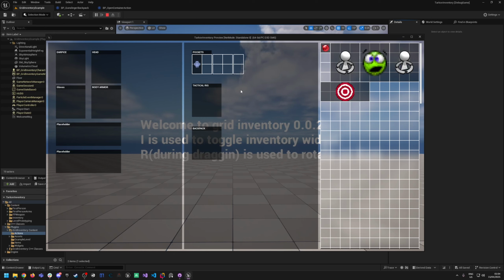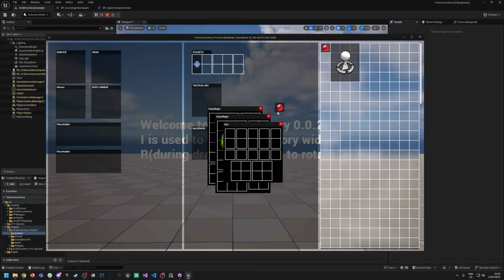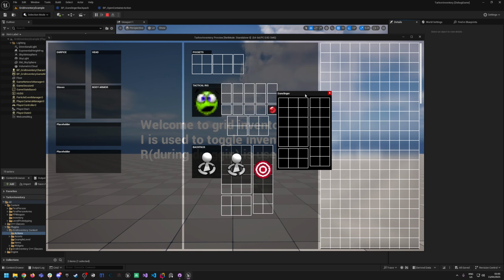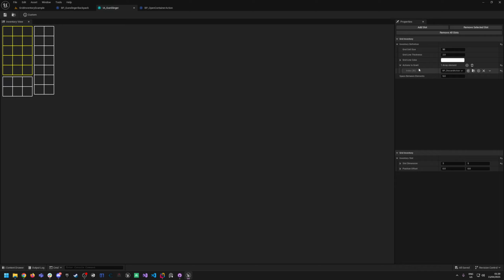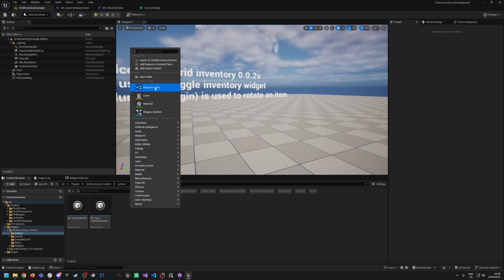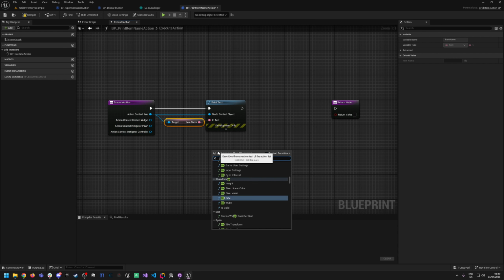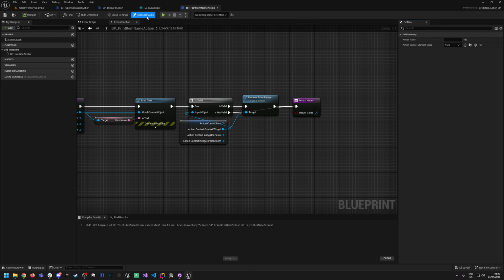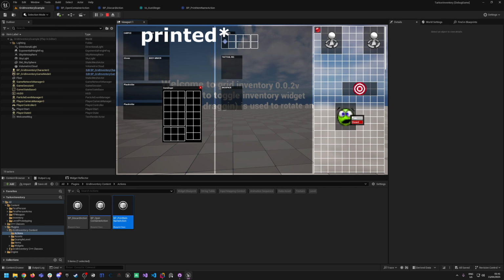Tarkov Like Inventory, UE plugin Devlog 1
In this update, a context menu along with a draggable window for inspecting your inventory was introduced.